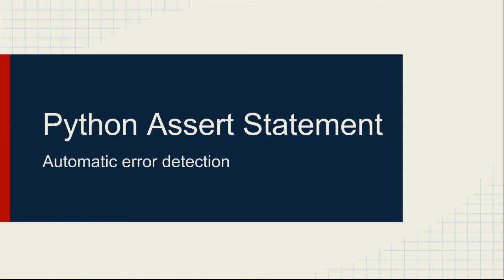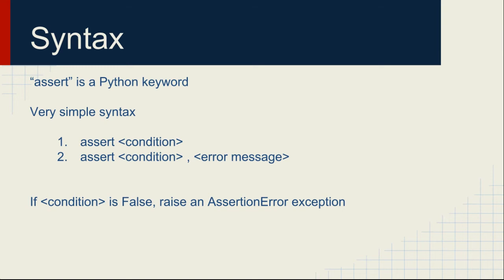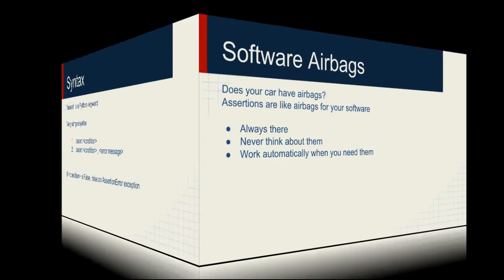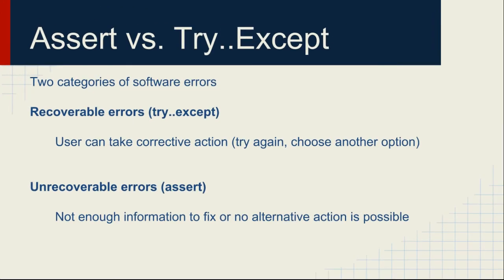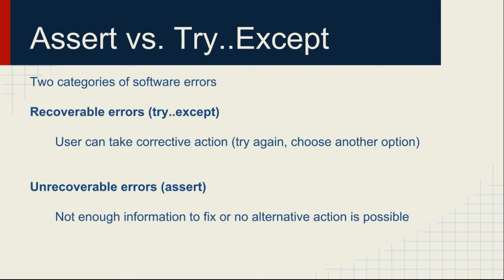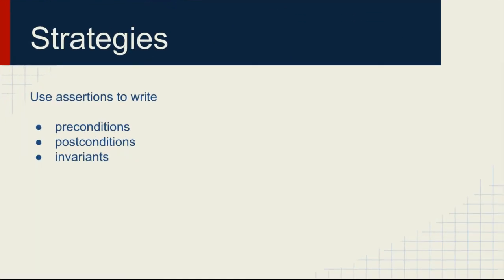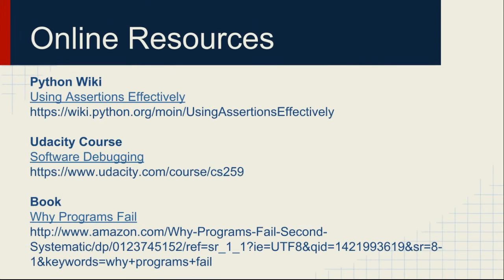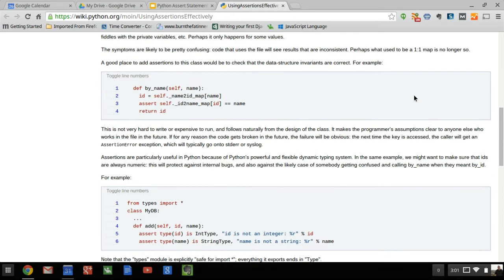Python Assert Statement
Use the assert statement to make your Python programs more reliable and easier to debug.